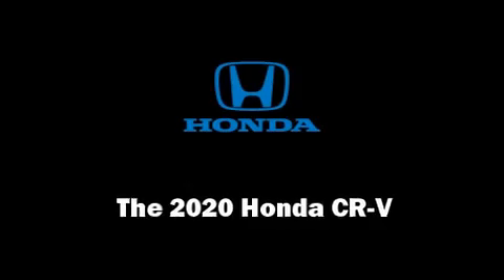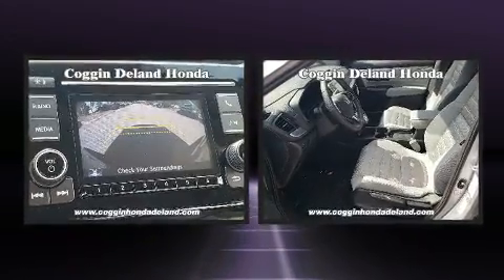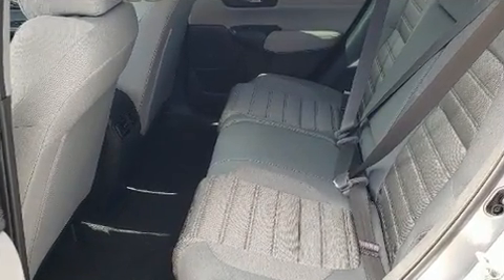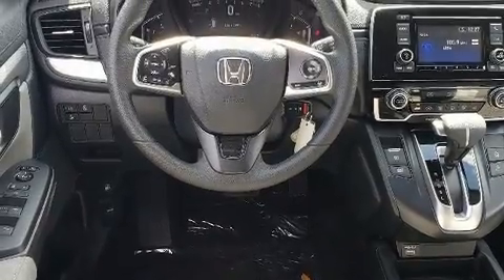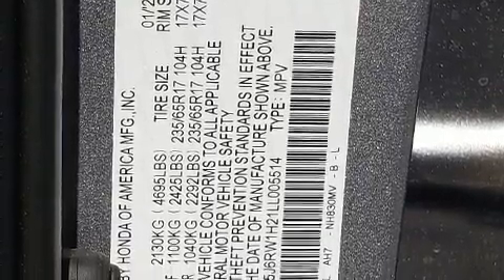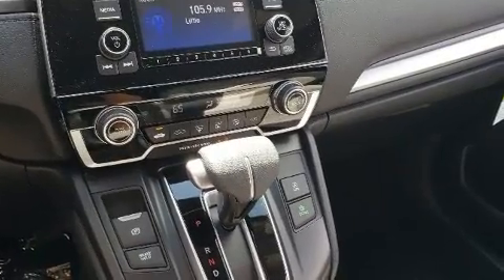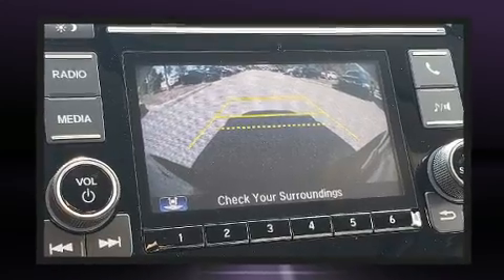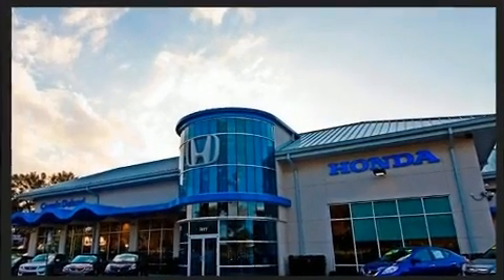2020 Honda CR-V LX 2WD in Orange City, FL 32763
Step into the 2020 Honda CR-V. Under the hood you'll find a 4 cylinder engine with more than 170 horsepower, providing a smooth and predictable driving experience. Well tuned suspension and stability control deliver a spirited, yet composed, ride and drive The engine breathes better thanks to a turbocharger, improving both performance and economy. Honda prioritized comfort and style by including: a rear window wiper, an outside temperature display, fully automatic headlights, lane departure warning, power windows, an overhead console, and 1-touch window functionality. Audio features include an AM/FM radio, steering wheel mounted audio controls, and 4 speakers, providing excellent sound throughout the cabin. Honda also prioritized safety and security with features such as: head curtain airbags, front side impact airbags, traction control, brake assist, ignition disabling, and 4 wheel disc brakes with ABS. Adaptive cruise control maintains a pre set distance behind the car ahead of you, simplifying highway driving and enhancing safety. Our experienced sales staff is eager to share its knowledge and enthusiasm with you. We'd be happy to answer any questions that you may have. Stop by our dealership or give us a call for more information.